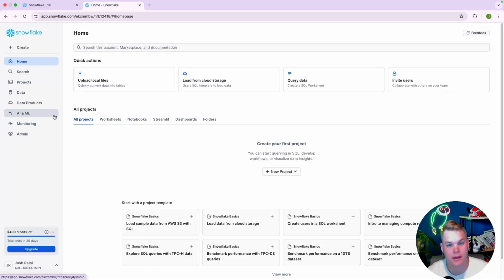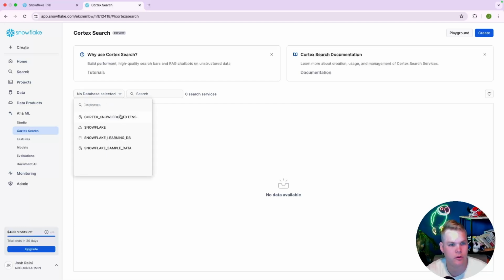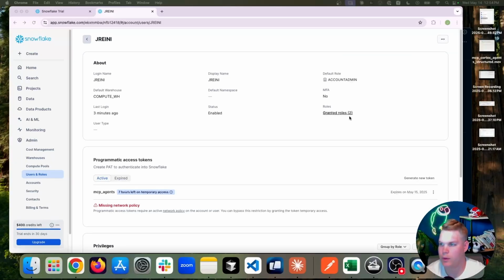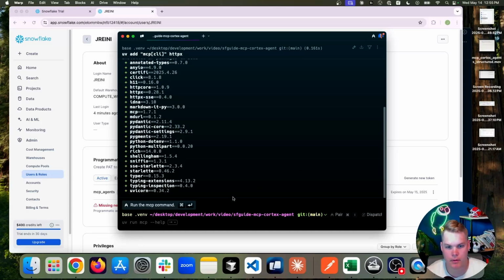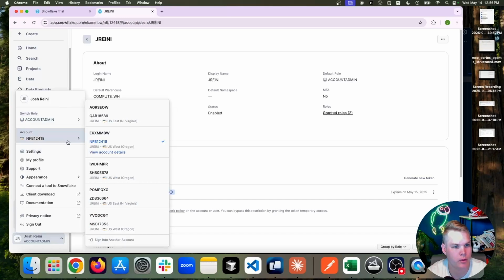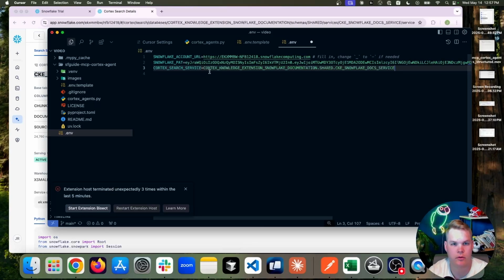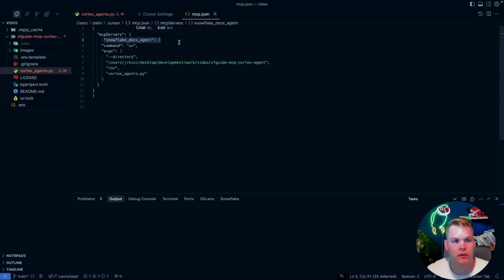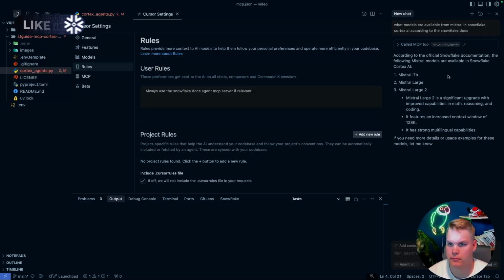Build an MCP Server For Cortex Agents In Less Than 10 Minutes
Josh Reini, Developer Advocate, shows you how to build a MCP Server for Cortex Agents and connect it to Cursor. In the video, Josh starts from a trial account so you can see how to get started from scratch. He demonstrates how to get knowledge extensions from the Snowflake Marketplace, create a PAT, build a MCP server, and add the MCP server to Cursor. Once completed, you can get answers from the Snowflake docs directly in your IDE.

 to this channel for more great content!